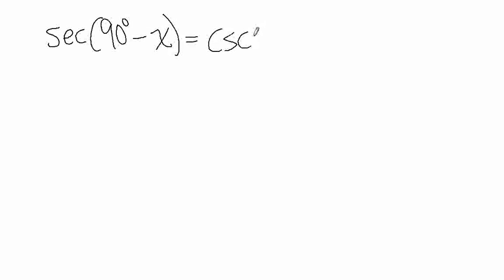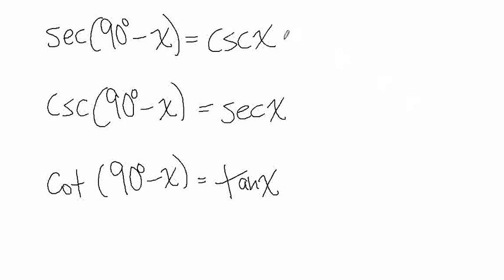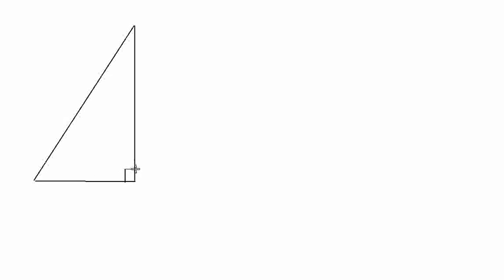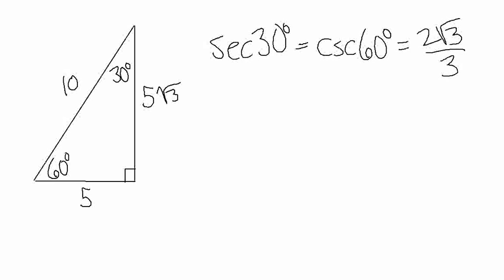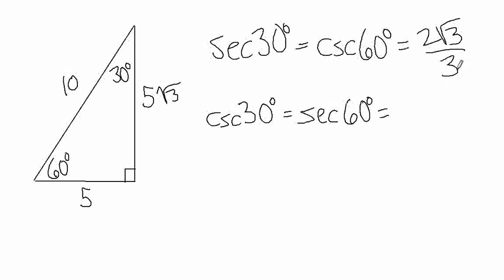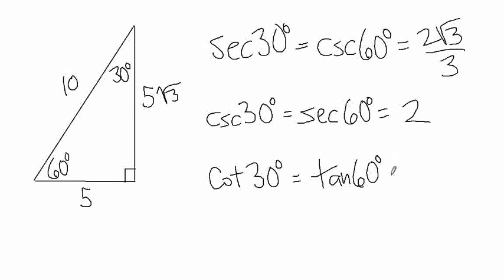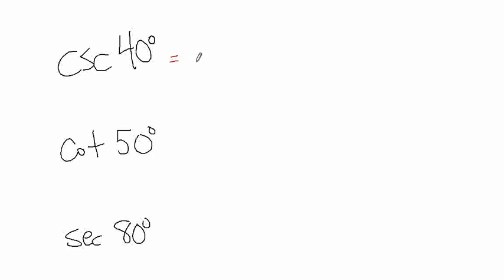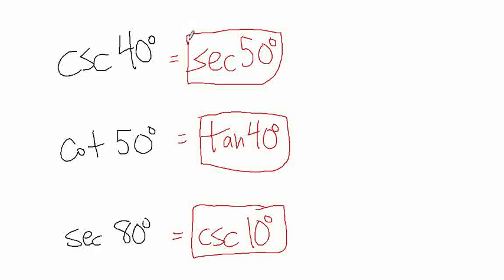Philfour Precalculus : Secant, Cosecant & Cotangent - Complimentary Angle Identities